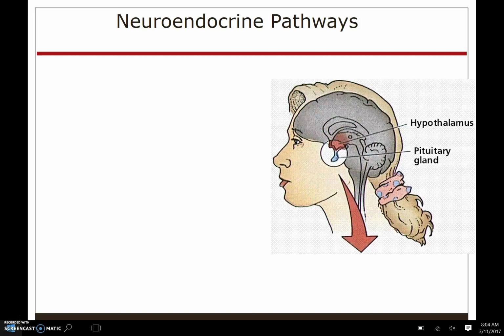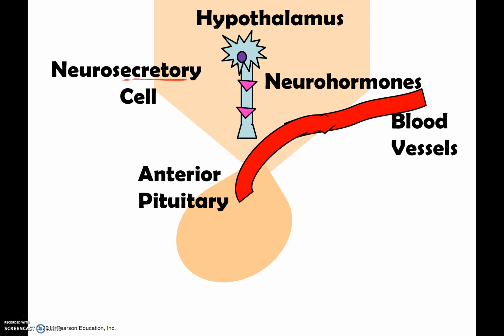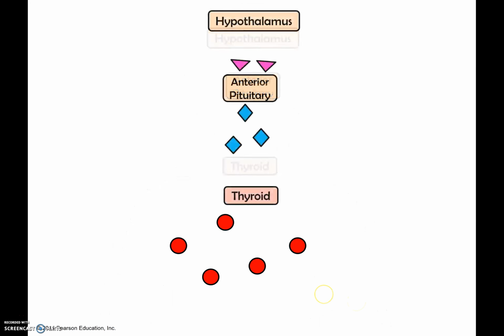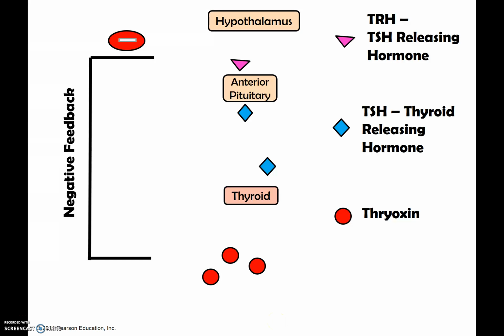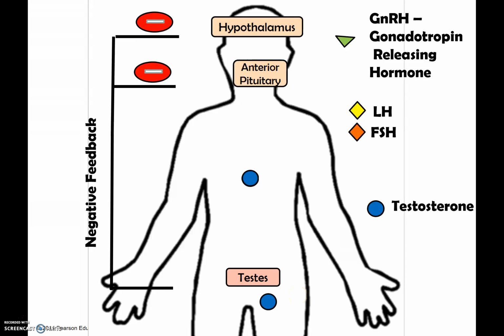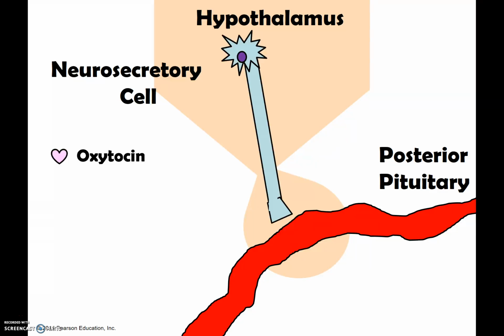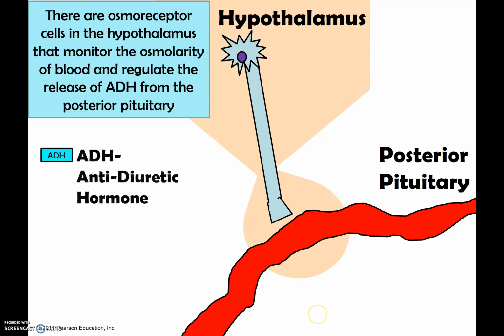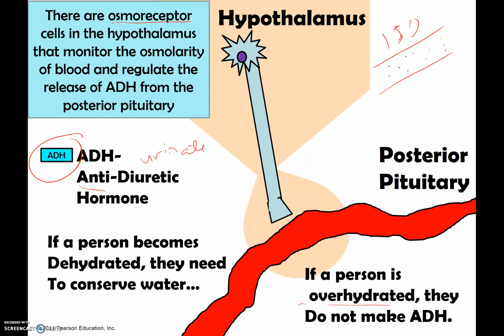Anterior and Posterior Pituitary Glands